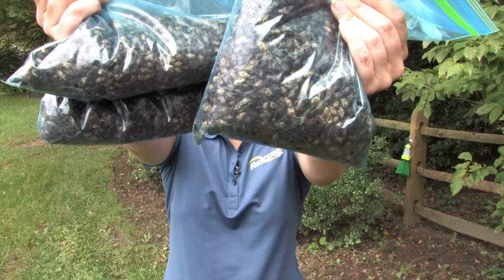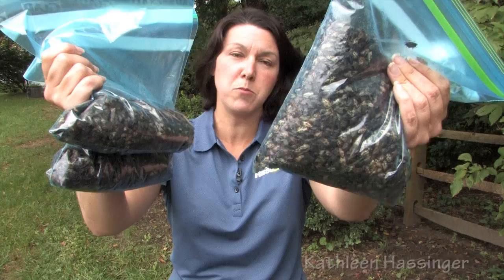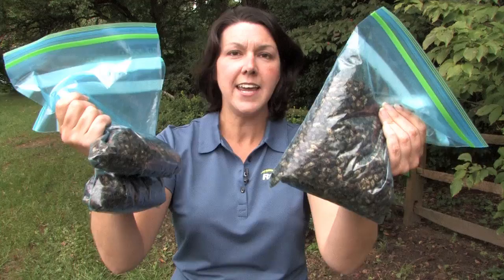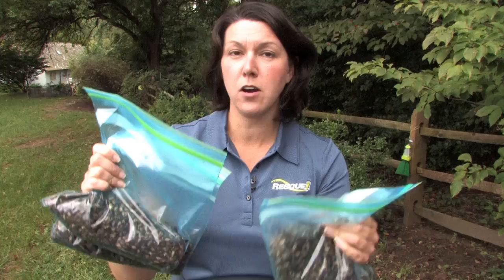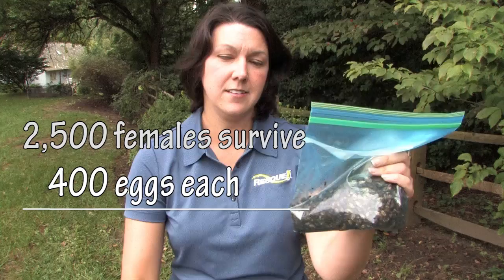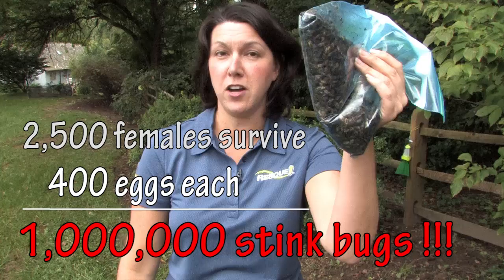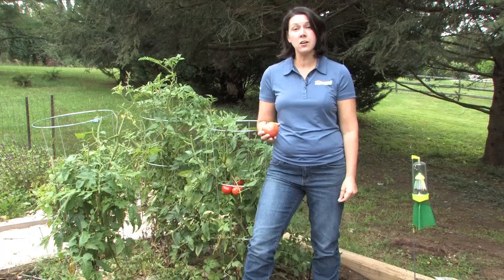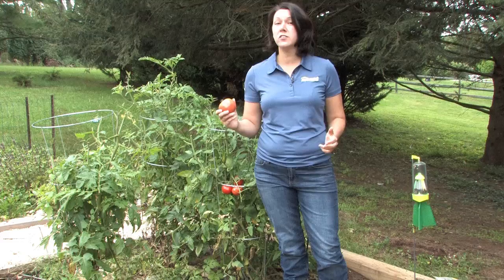1 Million Stink Bugs!!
Protect your home and garden from stink bugs with the RESCUE! Stink Bug trap